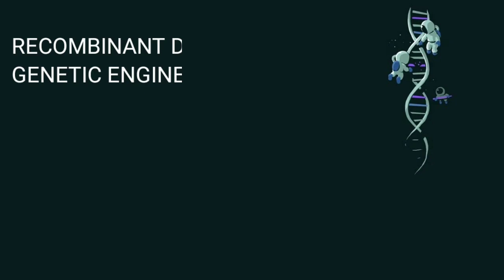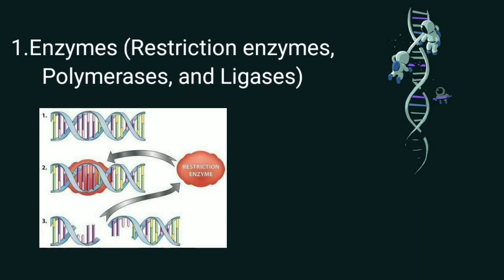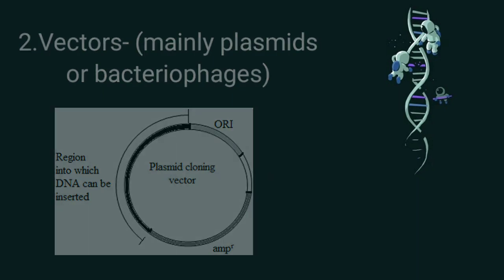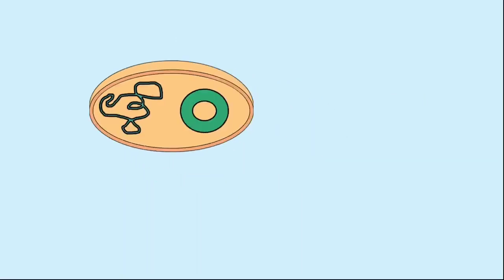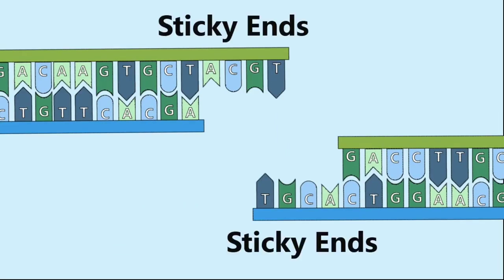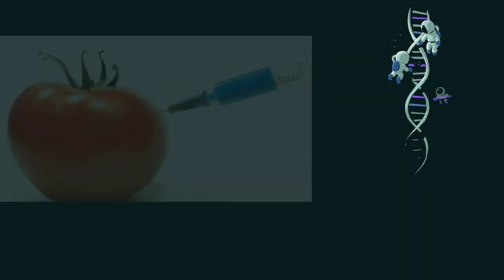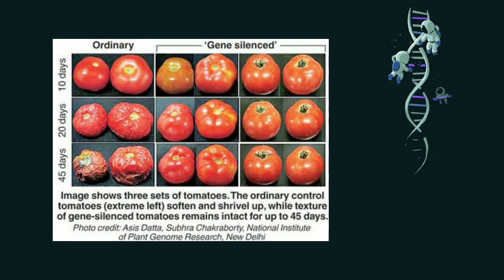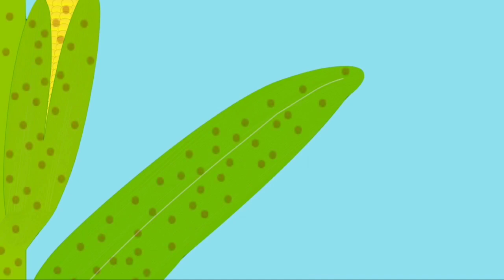Recombinant DNA Technology Genetic Engineering by Dr Rebecca Vanlalsangi, Asst. Professor, GZRSC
Recombinant DNA Technology   Genetic Engineering by Dr  Rebecca Vanlalsangi, Asst. Professor, Department of Biochemistry, GZRSC